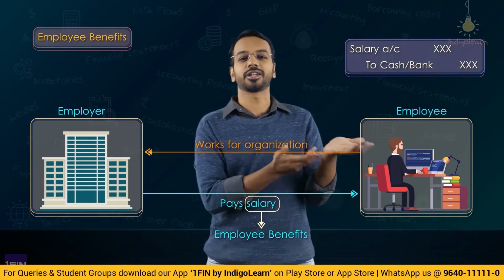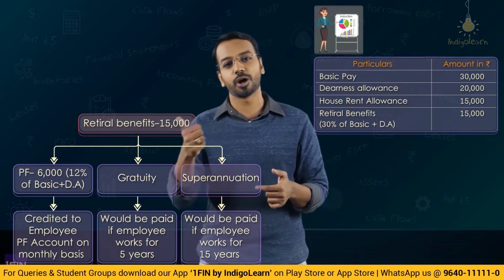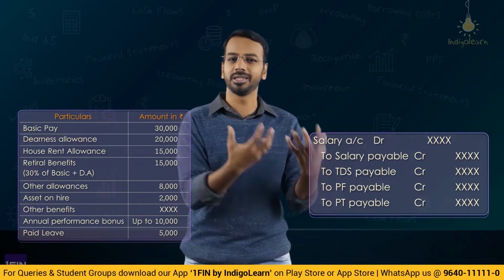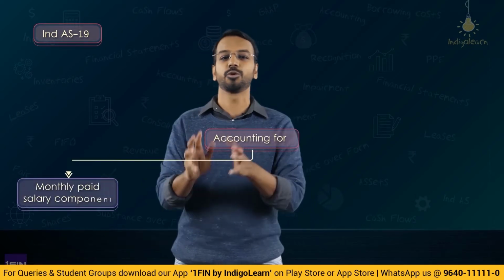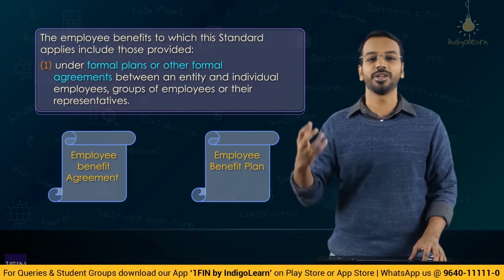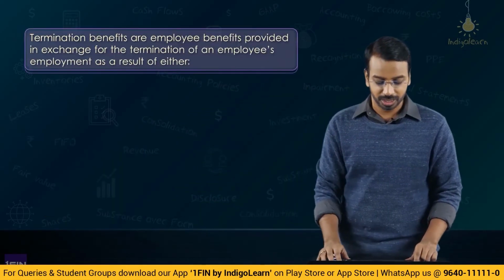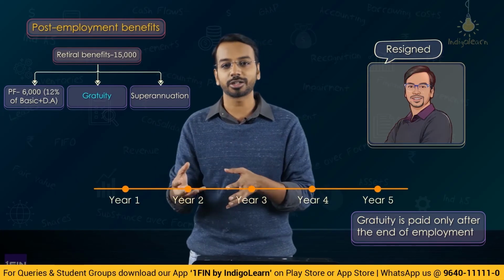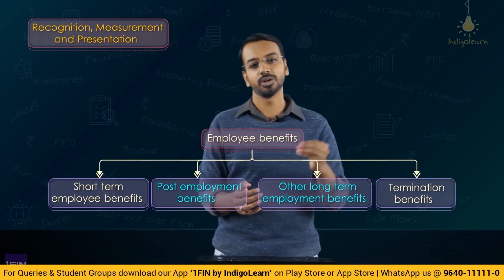What was Suraj's Sir First Salary? Revealed in this intro Video on Ind AS 19 | CA Final | FR